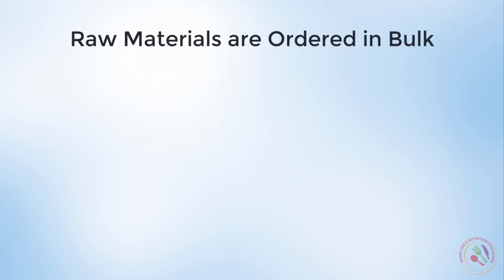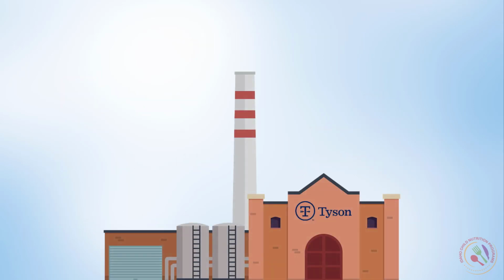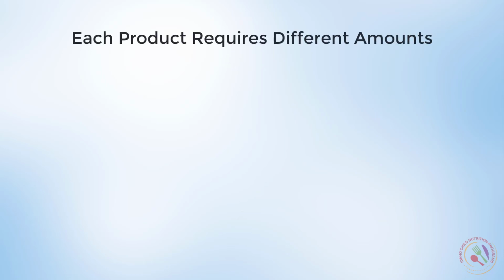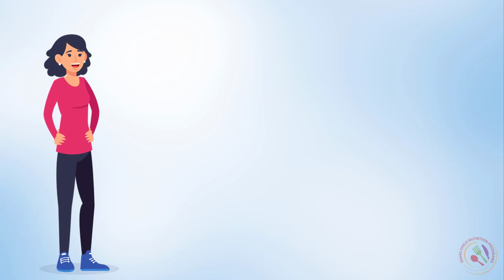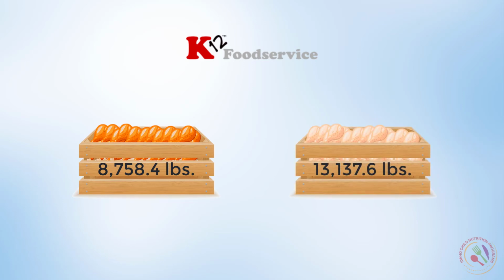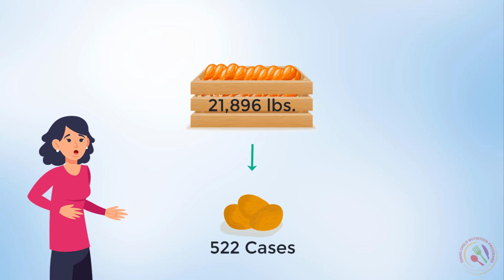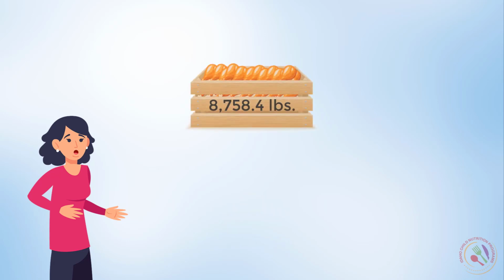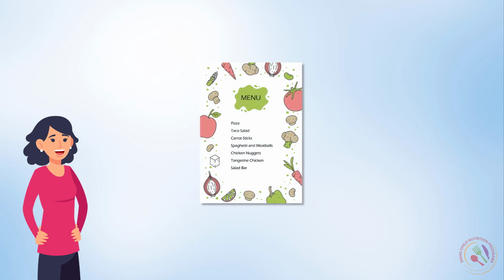Chicken for Further Processing Dilemma - Training Video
This can be found on the SDE website on the Child Nutrition Programs Resource Center